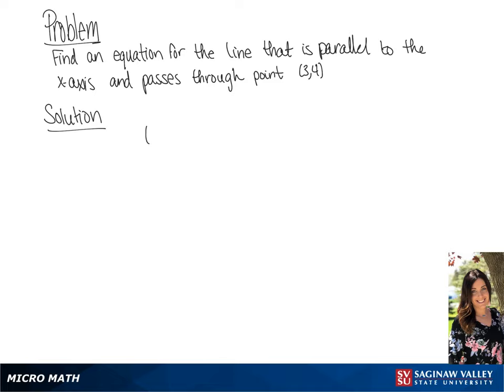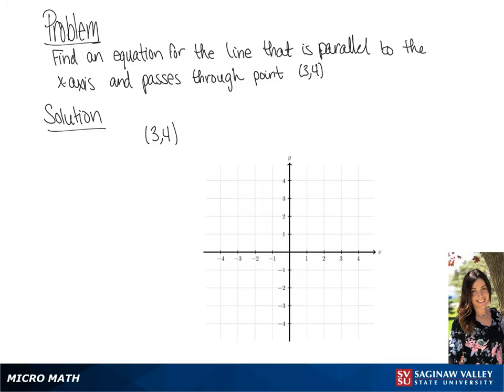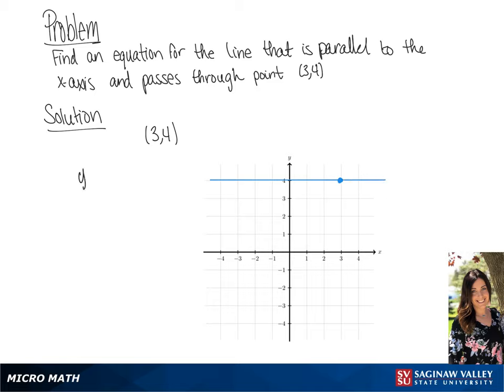Line: Find an equation of the line through (3,4) and parallel to the x-axis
Tiala from SVSU Micro Math helps you find an equation of a line.  The answer is a horizontal line.

Problem: Find an equation of the line through (3,4) and parallel to the x-axis